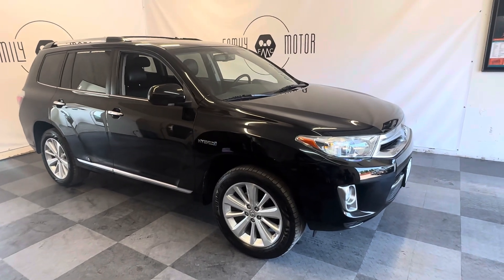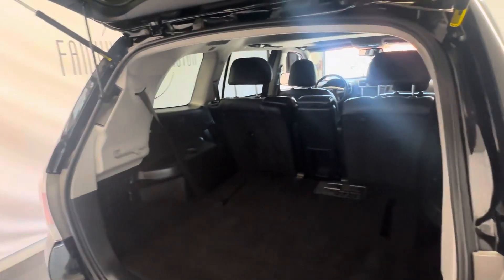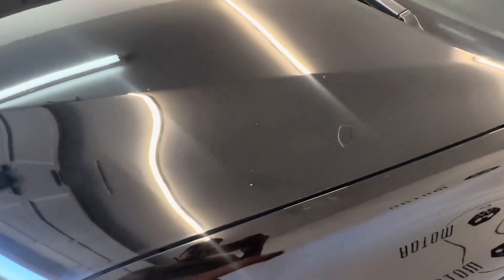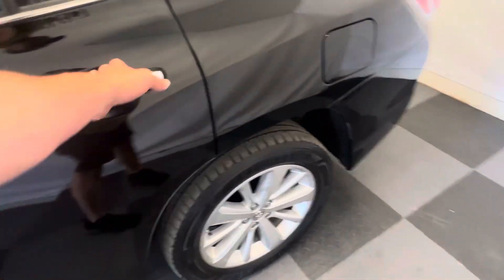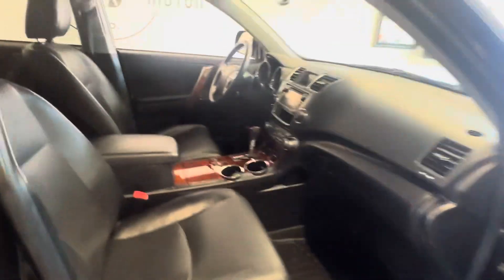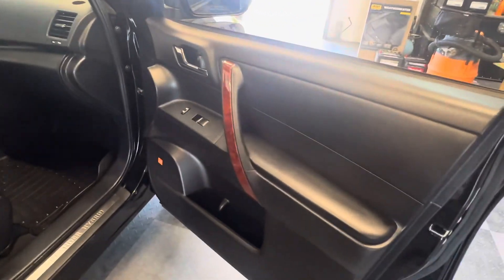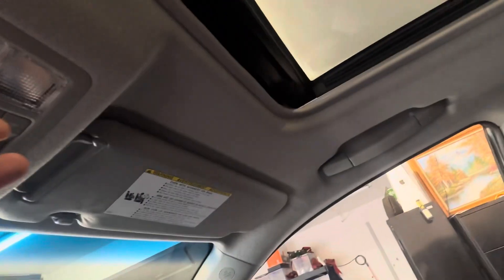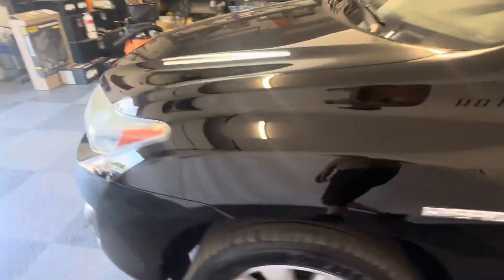2013 Toyota Highlander, hybrid, limited, all-wheel-drive, 111k miles, excellent condition ￼